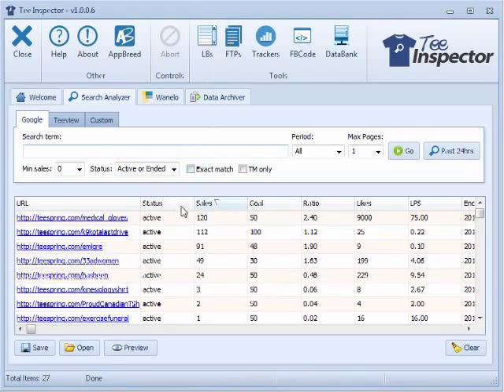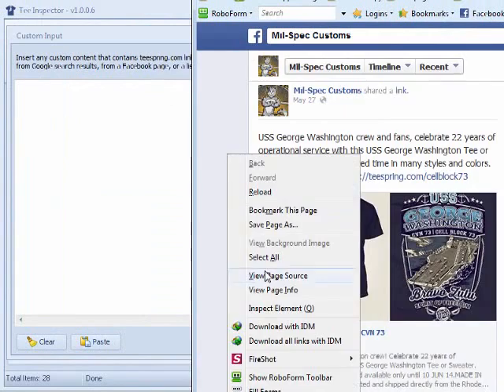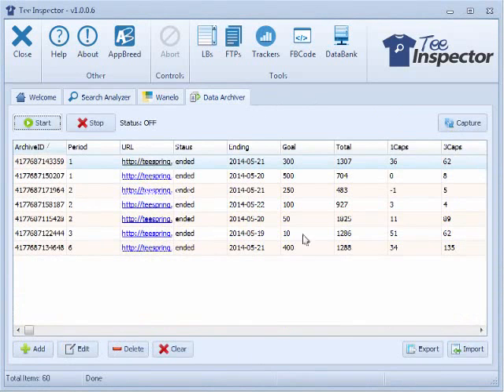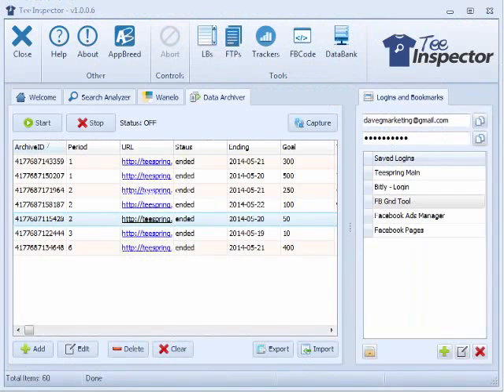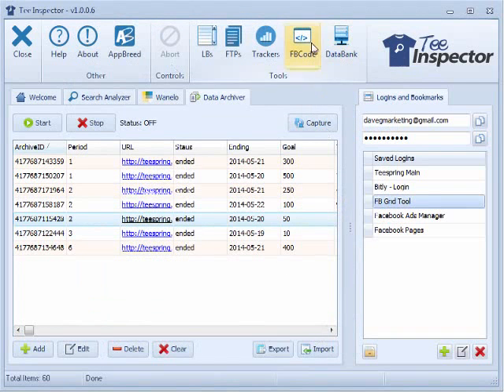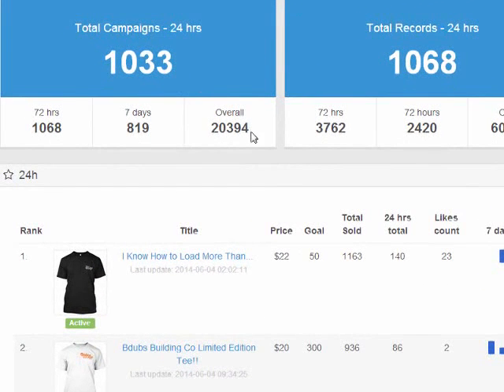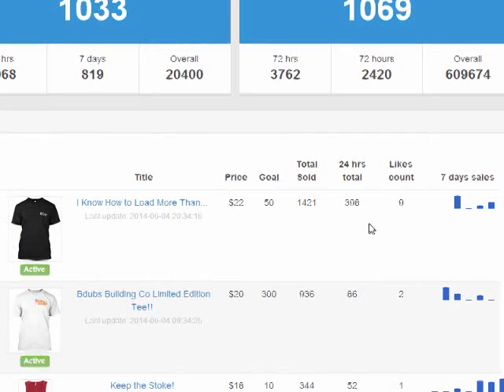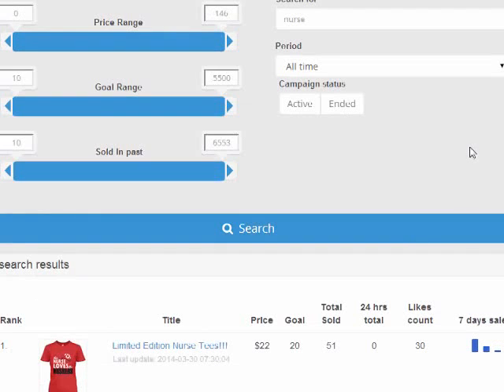Tee Inspector Overview